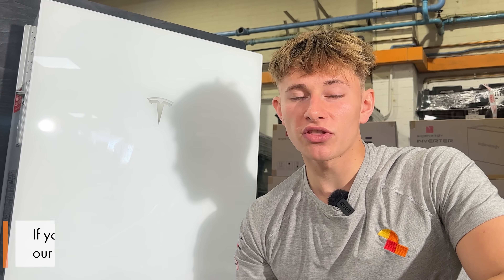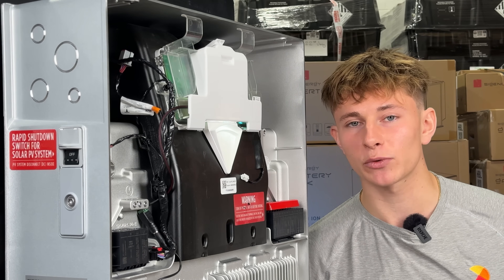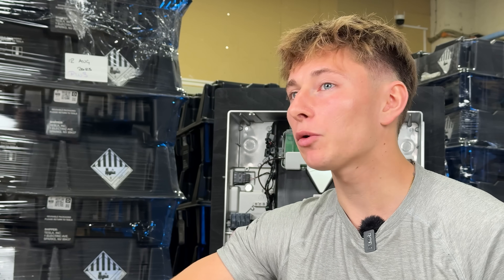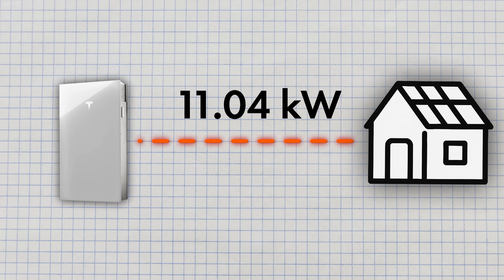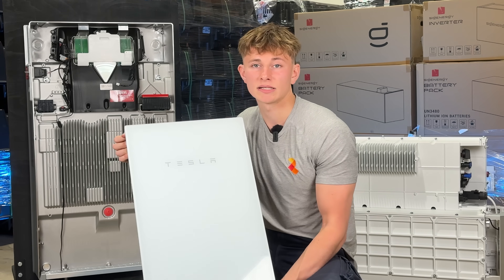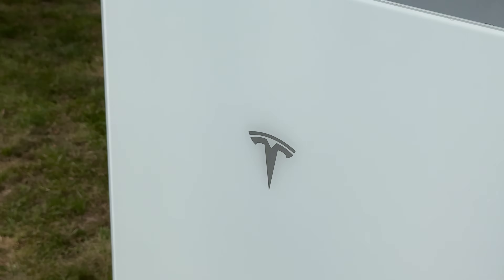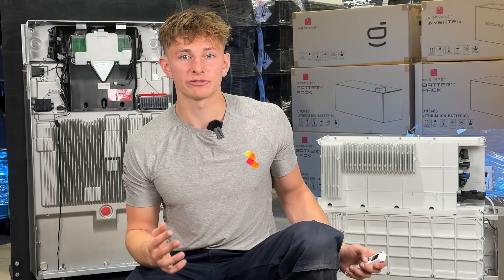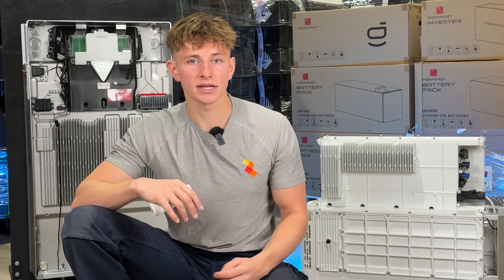Tesla Powerwall 3 vs Sigenergy SigenStor in 8 Minutes| Best Home Battery?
On the face of it, Tesla has long dominated the UK home battery market. But with the arrival of the Sigenergy SigenStor, there’s finally some real competition. Both systems promise smart integration with solar, backup power in a cut, and serious savings on your bills. But which one should you actually install?

In this video we break down the key differences between Tesla’s Powerwall 3 and Sigenergy’s SigenStor. We’ll look at how they scale, how they perform, and where each one has the edge, so you can decide which battery really suits your home.

We cover:
-Battery capacity, scalability, and how much storage you can get with each system
-The differences between Tesla’s expansion packs and SigenStor’s modular design
-Inverter options, solar input limits, and DNO restrictions
-How each system performs in charging, discharging, and power cut protection
-App features, AI forecasting, and thermal management in British weather
-Extra features like Tesla’s Storm Watch and Sigenergy’s fire safety systems

By the end, you’ll know whether Tesla or Sigenergy is the smarter choice for your home, and what to watch out for before you buy.

If you’re considering solar panels, home batteries, or EV charging solutions, get in touch with Spirit Energy. We’ve been installing solar and battery systems for over 15 years, and our award-winning technical team will be happy to help.

BIG THANK YOU to Triple Solar for helping us to source a 'dummy' Sigenergy battery for the video.

0:00 – Tesla Powerwall 3 vs Sigenergy SigenStor | Best Home Battery Storage UK 2025
0:49 – Tesla Powerwall 3 Capacity, Usable Storage & Scalability Explained
1:25 – Sigenergy SigenStor Modular Battery System Review (6 kWh & 9 kWh units)
2:23 – Maximum Solar Battery Storage: Powerwall 3 vs SigenStor (kWh comparison)
2:49 – Hybrid Inverter Comparison | Tesla Powerwall 3 vs Sigenergy SigenStor
3:21 – Tesla Powerwall 3 Inverter Specs & Solar Input Limits (UK DNO rules)
3:52 – Sigenergy SigenStor Inverter Range (3 kW – 12 kW options)
4:11 – DNO Restrictions and Future Upgrade Flexibility (Tesla vs Sigenergy)
4:37 – Charge & Discharge Rates | Powerwall 3 vs Sigenergy SigenStor
5:11 – Power Cut Backup Systems | Tesla Gateway vs Sigenergy Gateway
5:53 – Tesla App vs Sigenergy App | Live Updates, Tariffs & Energy Control
6:07 – Smart Forecasting & AI Optimisation for Solar Battery Savings
6:27 – Thermal Management in UK Weather | Tesla Preheating vs Sigenergy Heat Packs
6:55 – Extra Features | Flood Resistance, Lighting, Off-Grid Capability
7:43 – Price Comparison | Tesla Powerwall 3 vs Sigenergy SigenStor in the UK
8:02 – Spirit Energy | UK Solar & Battery Storage Installation Experts